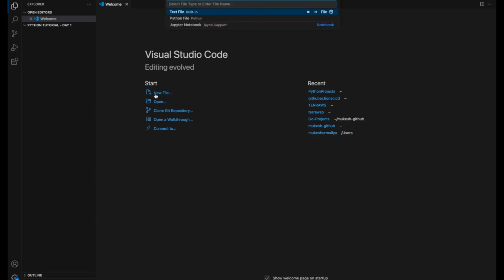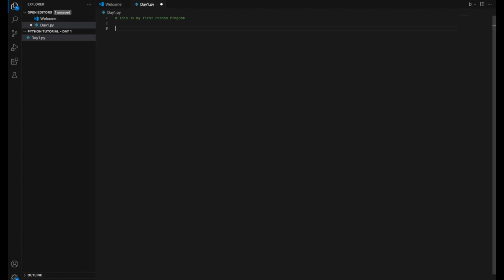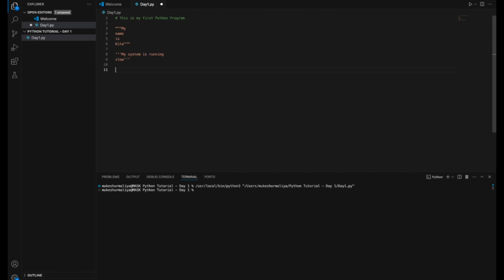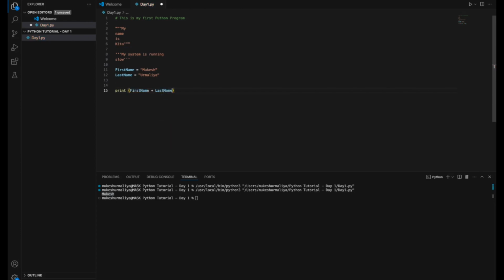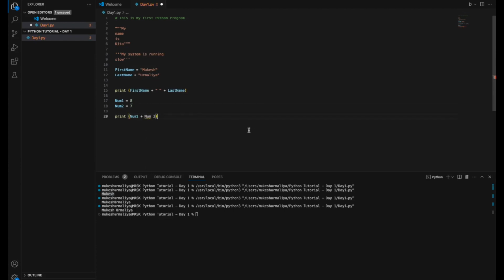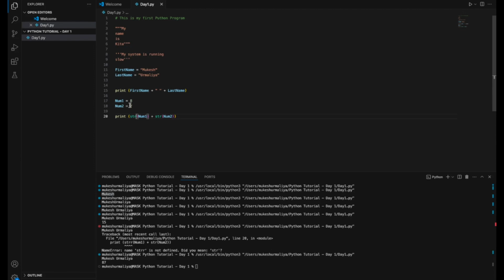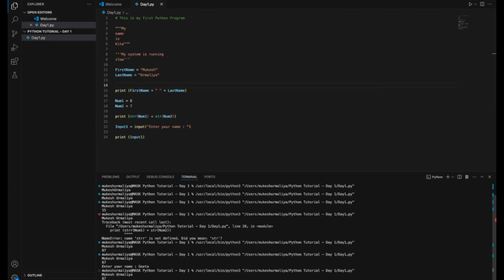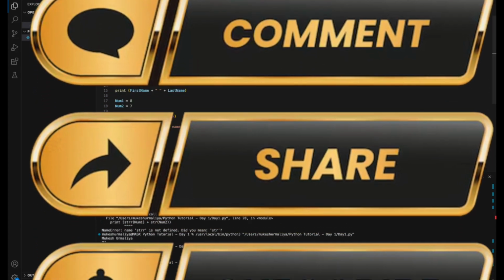First Python Code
Hi,

Let's begin Python coding. In this video, wee will learn defining Variable and using Print function.

Regards,
Mukesh

It's a simple program that displays the message “Hello, World!” on the screen. Here's the “Hello World” program: Python.
Python Hello World: A Beginner's Guide to Programming
In this article, we'll create a simple Python program covering rudimentary Python syntax before connecting the program to a database.
Hello World: Create your First Python Program
Step 1) Open PyCharm Editor. You can see the introductory screen for PyCharm. To create a new project, click on “Create New Project”.
Get started with Python! Learn how to create programs and projects in Python. Work with strings, lists, loops, dictionaries, and functions.
Run Your First Python Program - Learn Python Basics
A first Python script: hello.py
Master essential coding skills with courses from a global leader in software development. Study on the web, in an app, or in IDEs – tools used by professional developers every day.
Community that shows you what collaboration is all about. We teach skills that gets you hired. No useless theory. Education of the 21st century.
No Prior Knowledge Required — At Masterschool, You’ll Get 1:1 Career Coaching, Networking Help, Referrals, and More.
Online Python Courses - Free Python Course
Master your language with lessons, quizzes, and projects designed for real-life scenarios.
‎Browse All Our Courses · ‎Take Our Programming Quiz · ‎Learn Python · ‎Get Started · ‎Pricing
Python From Zero To Hero - Best free Python course
Dive into theory and complete numerous practice exercises to master your coding skills.
‎Python Courses · ‎Python Course · ‎Course Catalog · ‎Data Analysis Courses · ‎
Python Full Course for free 🐍 (2025)
temperature conversion program 🌡️
concession stand program
Free Python Course Online [2024]
Free Python Course with Certificate - Updated [August 2024]
This free Python course is designed to help you build a solid foundation in Python programming. With an in-depth understanding of Python control structures, ...
Get started learning Python with DataCamp's free Intro to Python tutorial.
How to Find Free Python Courses Online
Python Fundamentals for Beginners
Introduction to Python Programming Free Course
Python for Beginners (Full Course) | Programming Tutorial - YouTube
Google's Python Class | Python Education
Welcome to Google's Python Class -- this is a free class for people with a little bit of programming experience who want to learn Python.
Top Free Python Courses & Tutorials Online
Can I learn full Python for free?
Can I complete Python in 3 months?
Can I learn Python at 45 and get a job?
Free Python Courses Online with Certificates (2024)
Explore Free Python Courses with Certificate. Learn Python programming From foundational skills to advanced topics, these courses make learning Python easy.
‎Python Fundamentals · ‎OOPs in Python · ‎Python Classes · ‎Functions in Python
Whats the best way to learn python for free?
Best online course to actually learn to use Python -
Learn Python with online courses. Start today with no coding experience. Transform your career in 2025.